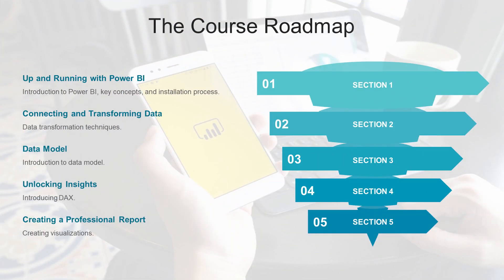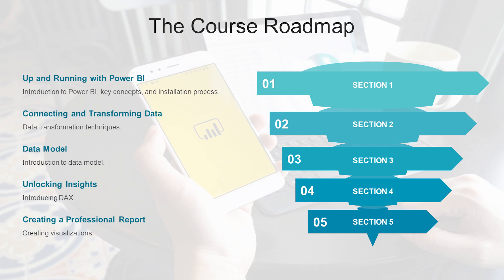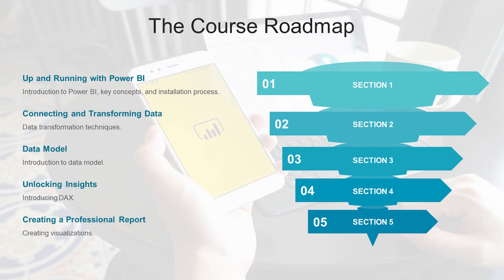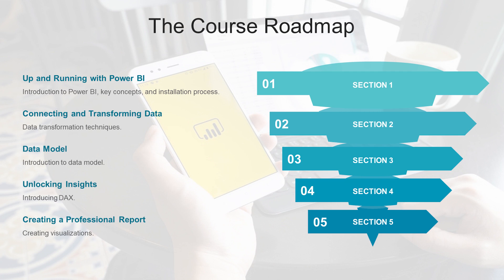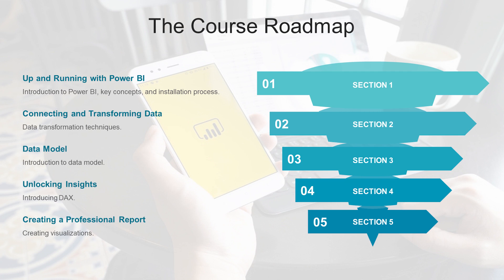Learn Power BI - Part 1 - Course Overview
Hands-on, real-world instruction on Power BI for beginners. From the Desktop to the Service, learn Power BI from the ground up to model data, unlock insights and collaborate with others. Learn Power BI from a Microsoft MVP and one of the top contributors in the Power BI community.